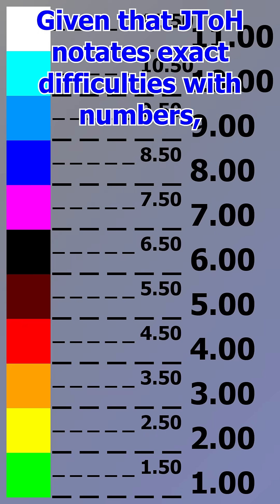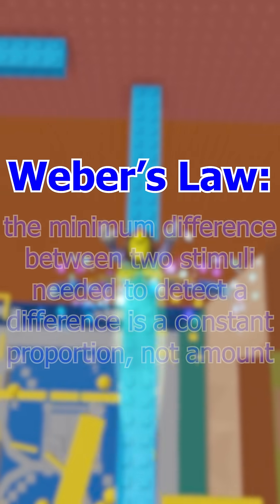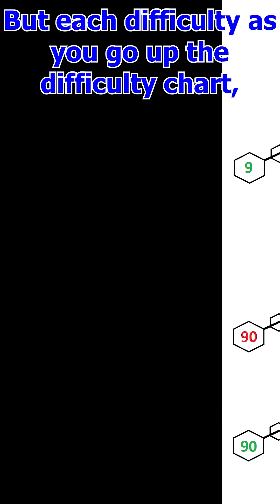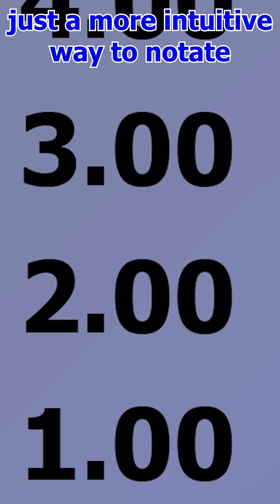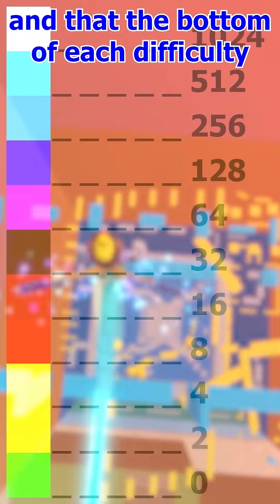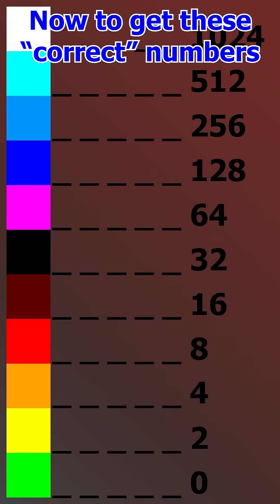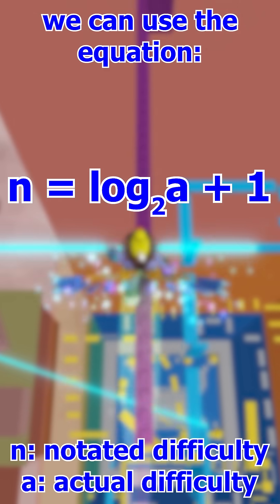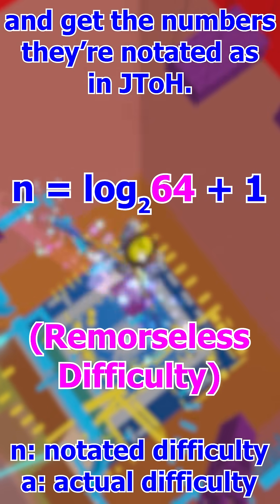Why JToH's Difficulty System is Actually Logarithmic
Weber's Law states that the minimum difference required to detect a difference between two stimuli is a constant proportion, not amount. So then why does the distance between ANY two JToH difficulties always feel the same? It's because the difficulty system is actually logarithmic.